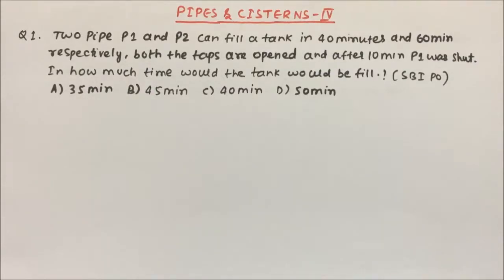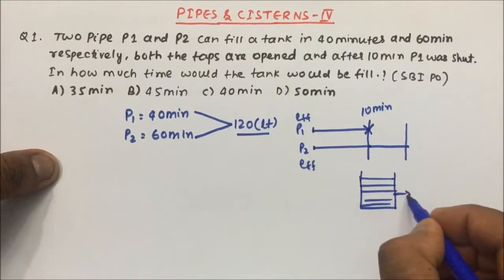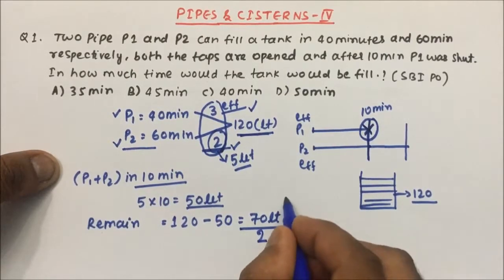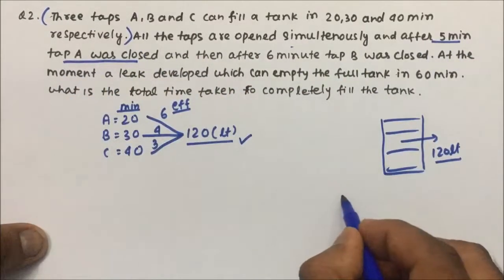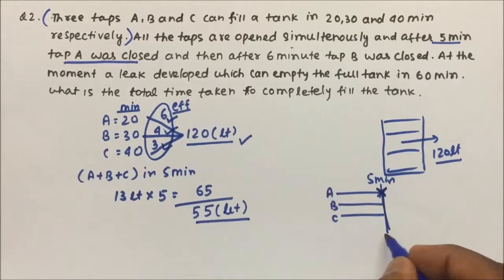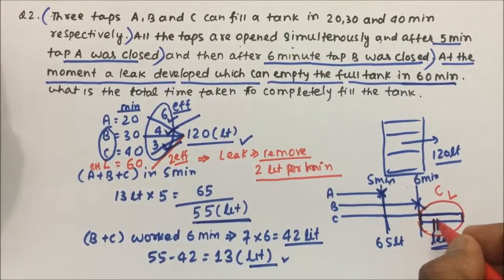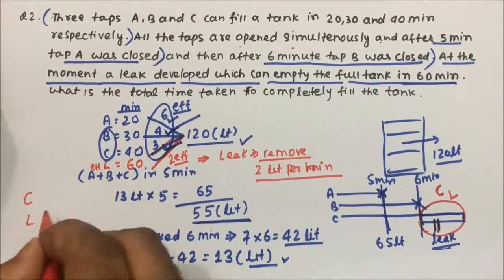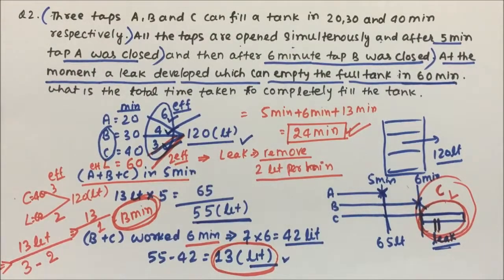pipes and cisterns shortcut tricks | Part- 04 | Pratik Shrivastava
pipe and cistern shortcut tricks example problems in QA